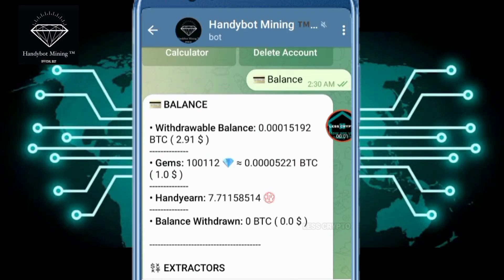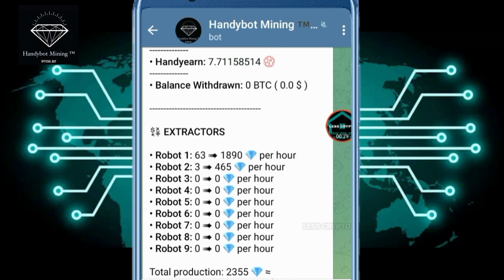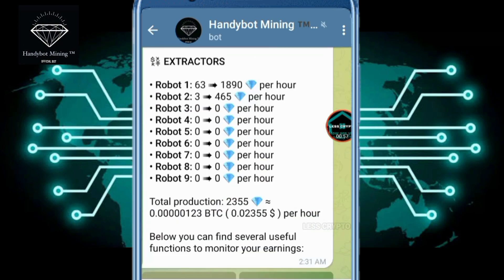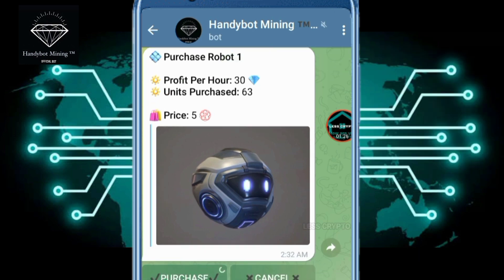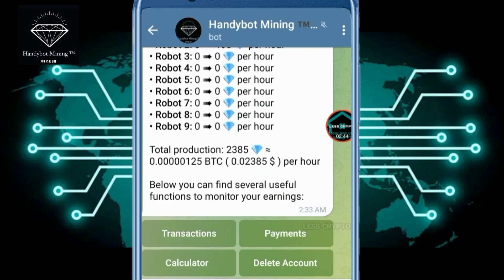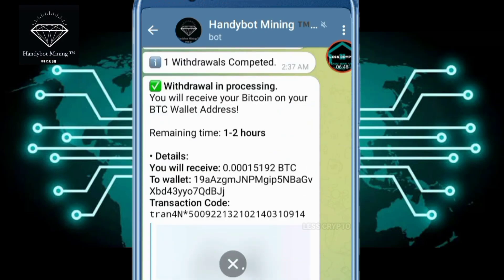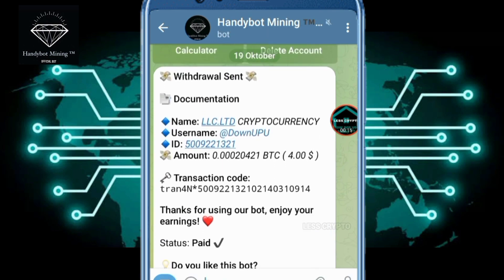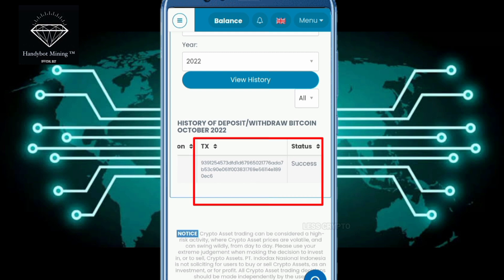FREE BITCOIN EARN CRYPTO || CRYPTOCURRENCY || PAYMENT PROOF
Earn Free Bitcoin Cryptocurrency,
Withdrawal Success Telegram Bot

Handybot Mining Bitcoin Telegram
I made an initial withdrawal of 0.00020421 bitcoin withdraw success

Handybot Bitcoin clickerbot Review and Withdrawal Success - Without Reffeals - Without Deposit

✅ THE BEST ALL CRYPTOCURRENCY 2024

☑️ THE BEST CRYPTOCURRENCY 2024 ☑️

Here I play for free, each country may be different,  everything I share is just non-paying information, not our responsibility. Cryptocurrency Telegram bots and free websites. I do not recommend for investment it is very risky, There is no guarantee that you will get money instantly.